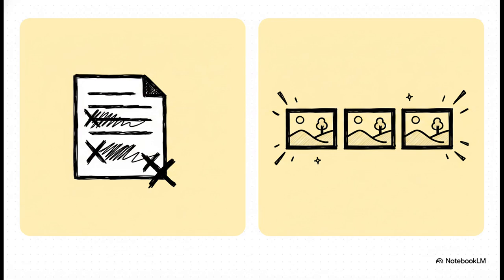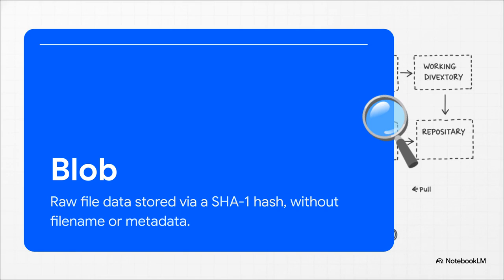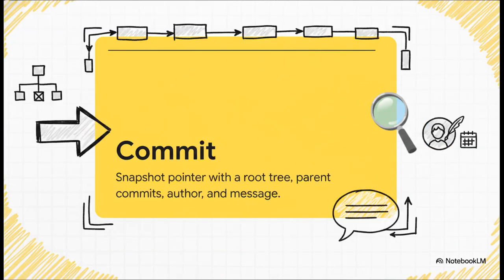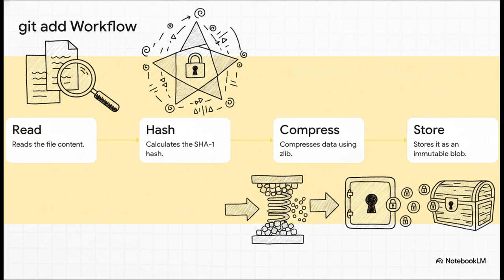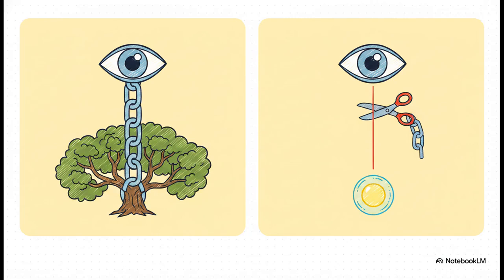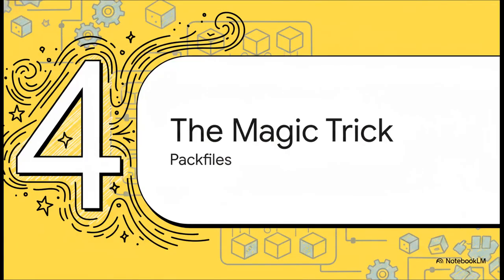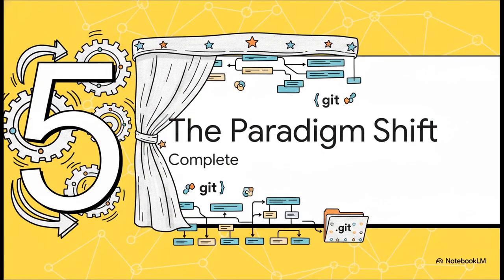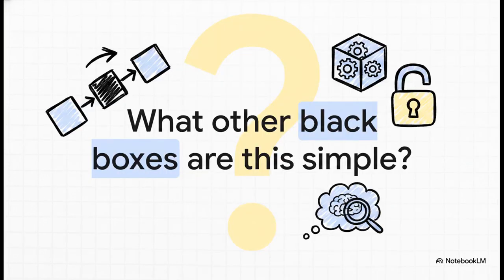Git Internals Explained ⚙️ How Git Actually Stores Your Code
Git is not “just” version control.
It’s a content-addressable database built around immutable objects, hashes, and snapshots. ⚙️

In this video, we break down how Git actually works internally — from blobs and trees to commits, branches, packfiles, and reflog recovery. If you’ve ever struggled with detached HEAD states, merge conflicts, or mysterious Git behavior, this video will completely change your mental model.

You’ll learn:
🧠 Why Git stores snapshots instead of diffs
🌳 How blobs, trees, commits, and tags connect together
⚡ Why Git branching is nearly free
🔥 How 3-way merge actually detects conflicts
🛠️ How reflog helps recover “lost” commits

We also cover Git internals like packfiles, delta compression, the staging index, and the SHA-256 migration.

Perfect for backend developers, Python engineers, Odoo developers, and anyone who wants to deeply understand Git architecture instead of memorizing commands.